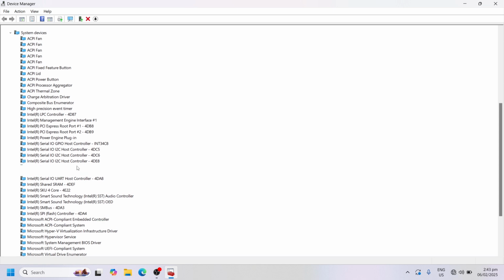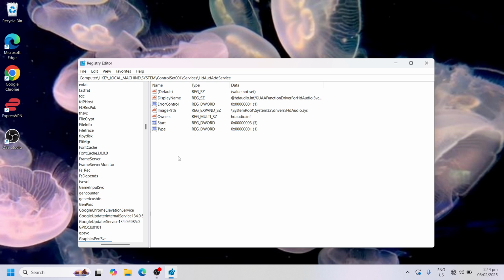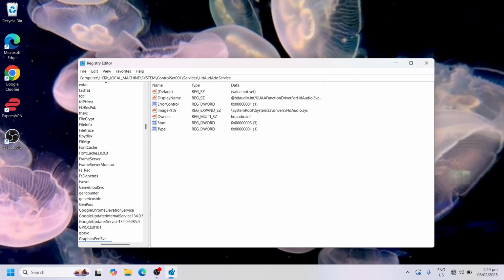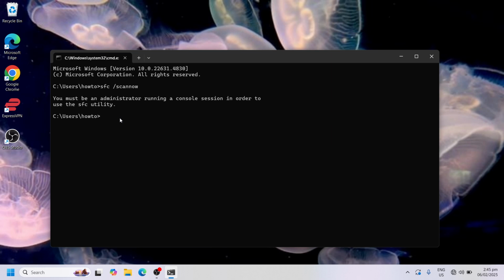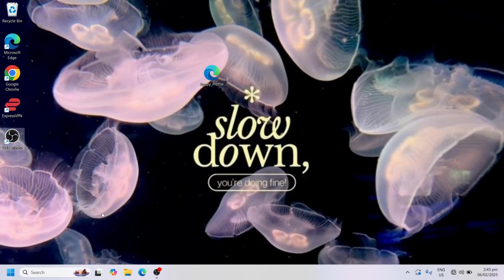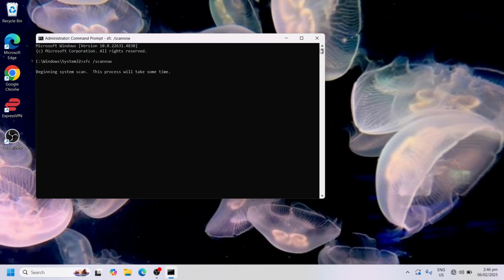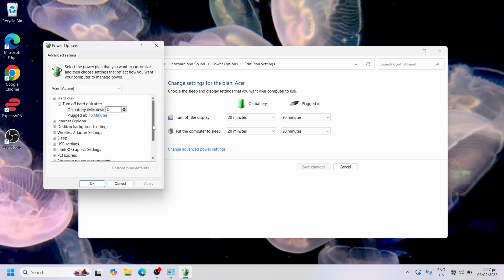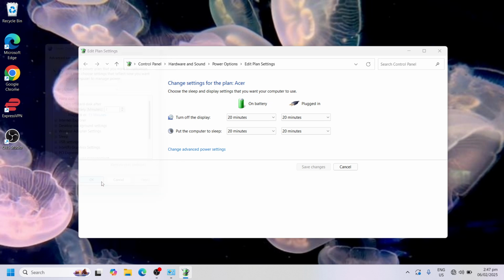FIX High CPU Usage and IMPROVE FPS on Any Windows Device- SIMPLE STEPS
Is your CPU stuck at 100% usage, causing lag and low FPS? Follow this easy guide to fix high CPU usage and boost FPS on any Windows PC or laptop! Optimize performance and enjoy a smoother experience. Watch now for the best fixes!